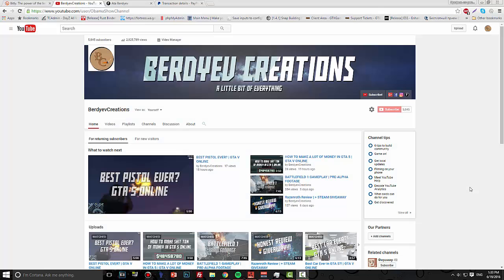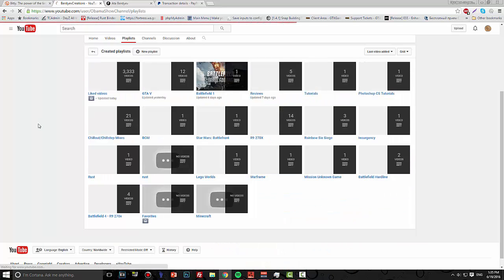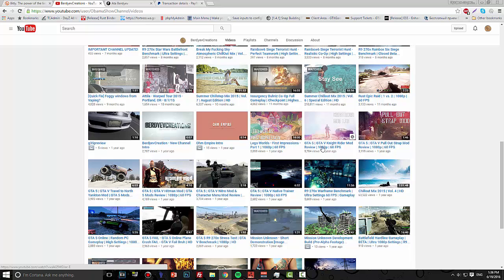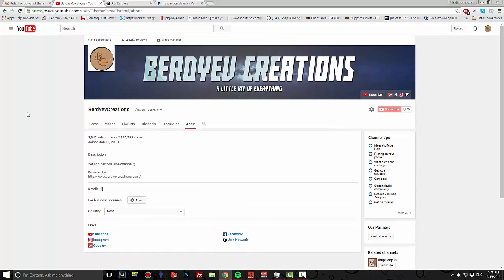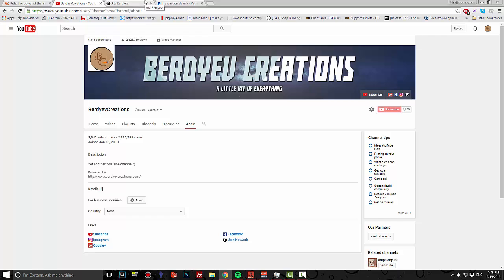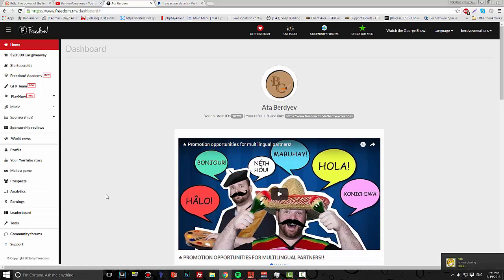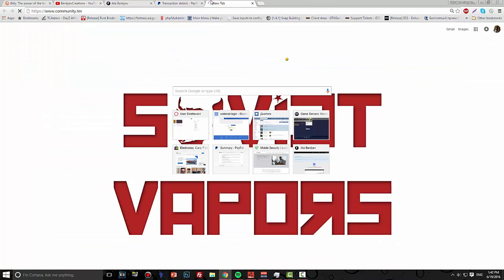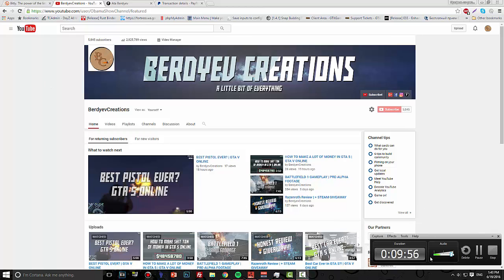How To Make Money on YouTube? | Complete Tutorial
Questions? Ask down in comments below. Hope this helped.